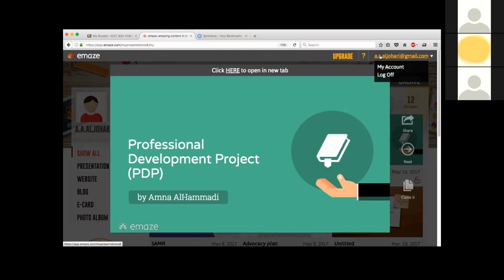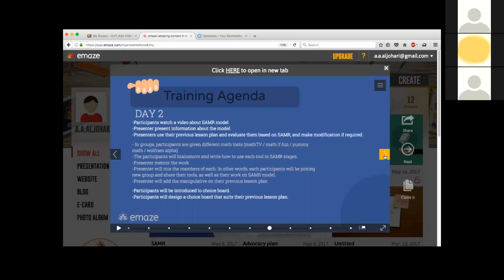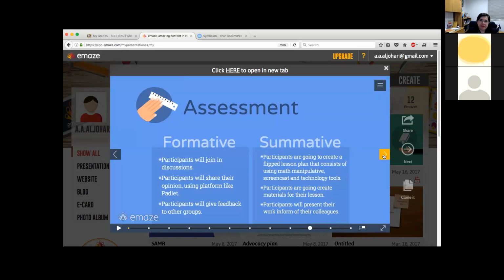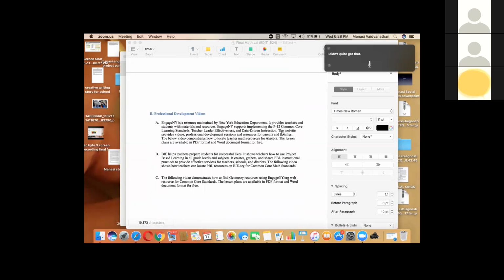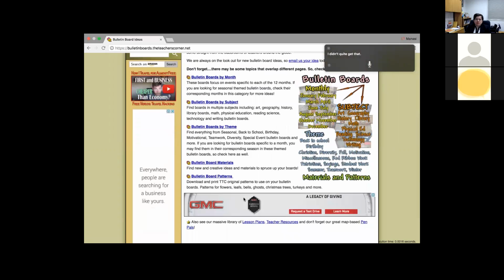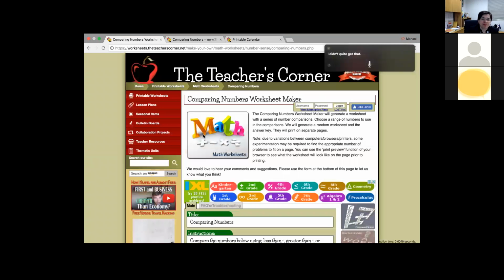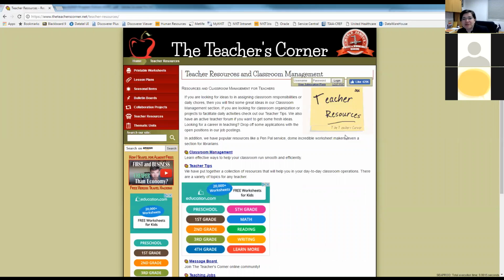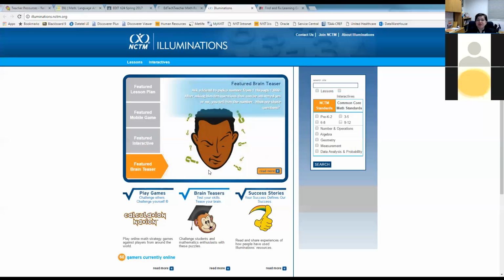Presentations- EDIT 624- Part II May 17